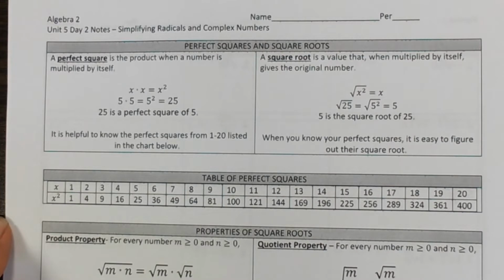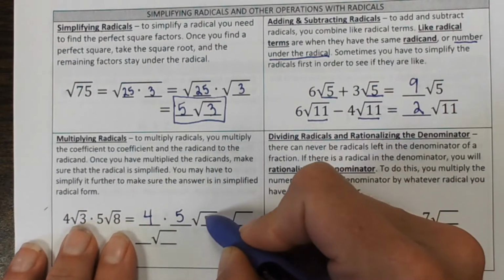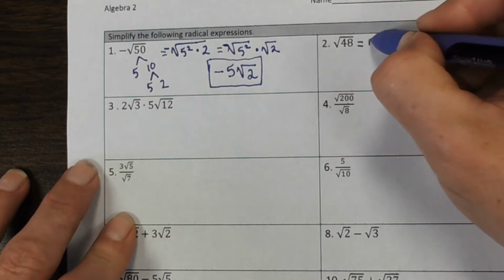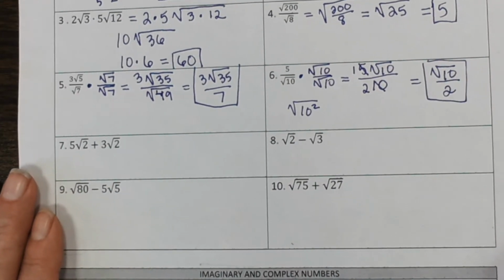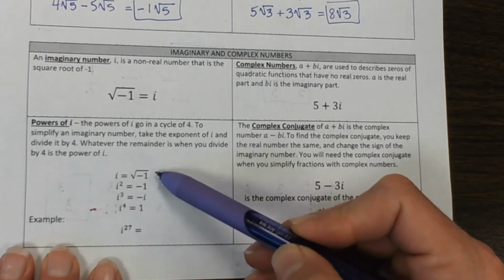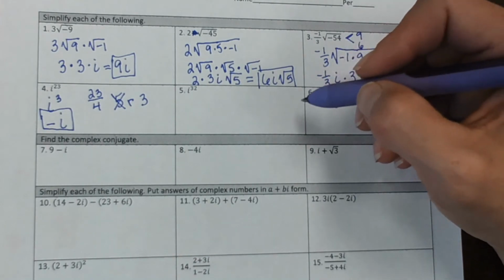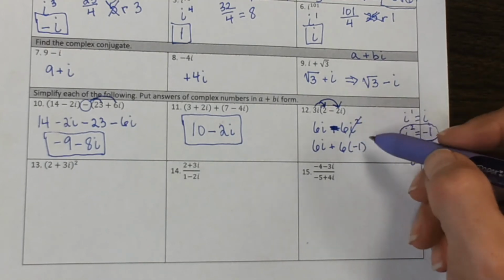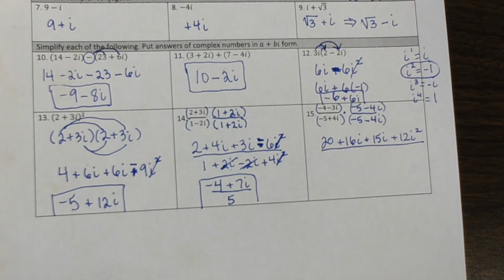U5D2 Notes Simplifying Radicals and Complex Numbers